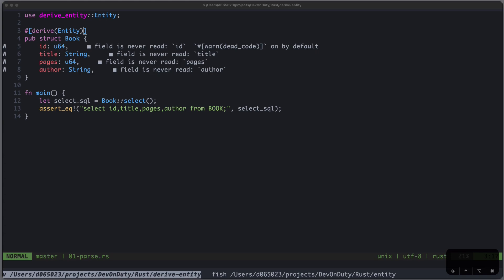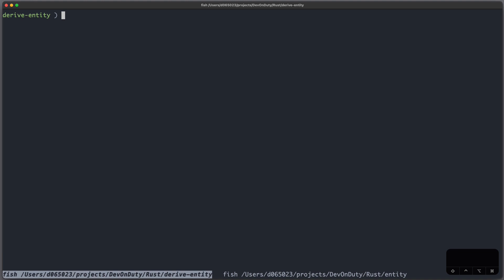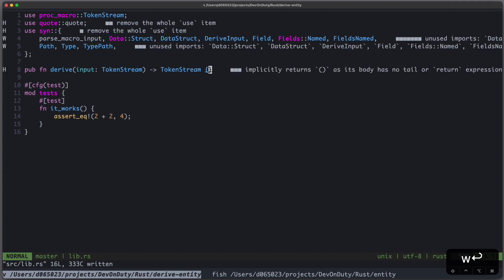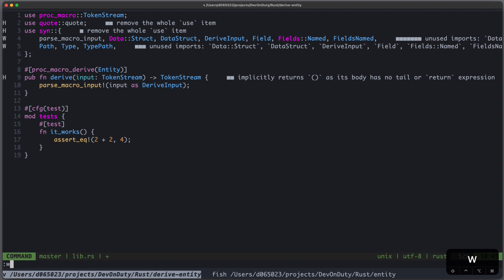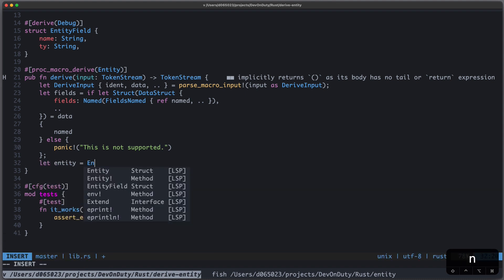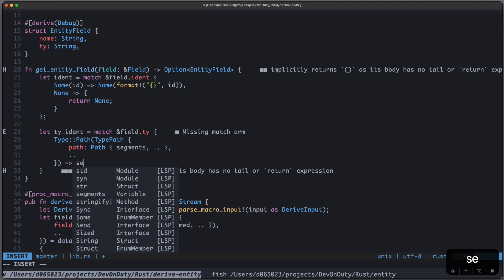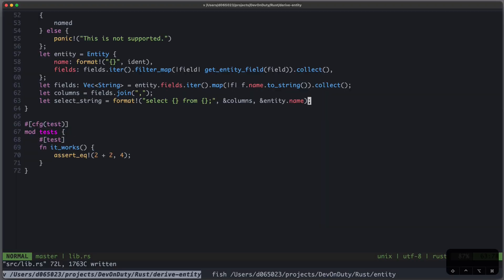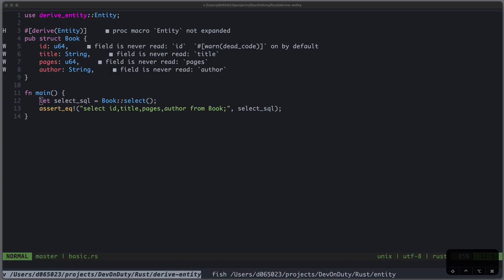Learning Rust: Procedural Macros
This is part 2 of an ongoing series of my efforts to learn the programming language Rust. I give you a quick overview on how to create a simple procedural macro.